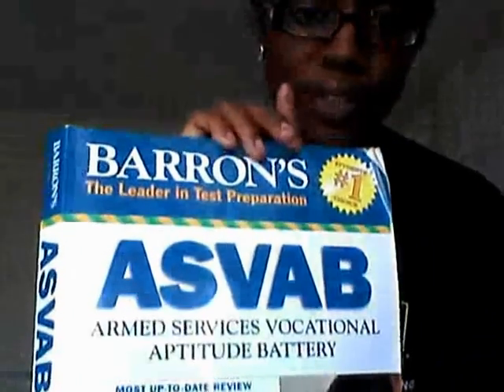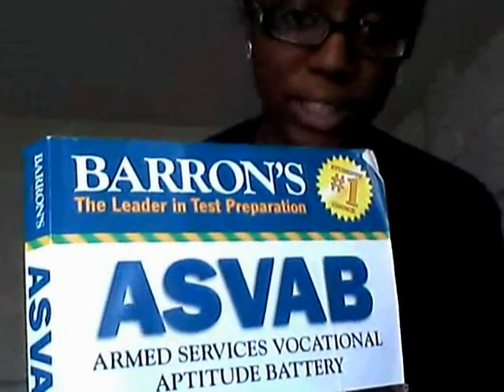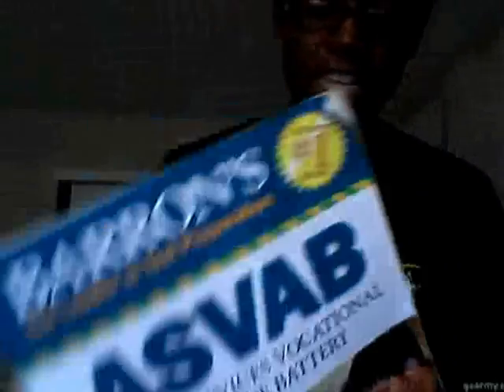ASVAB Tips/Prep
I will talk about the general idea of the ASVAB ( Armed Services Vocational Aptitude Battery). I will explore with you the sections of the tests (Math, English, Word Knowledge, Paragraph Comprehension, Science, Electronics, Automotive, Shop Information, Mechanical Comprehension, and Assembling Objects. This is test determines if you get into the military and what jobs you qualify for. To study for this test I went and I used the Barron's ASVAB test prep book. Take this test seriously and good luck to you on your military career.